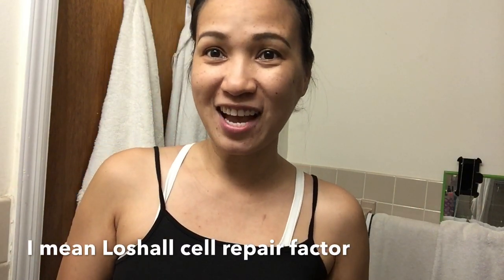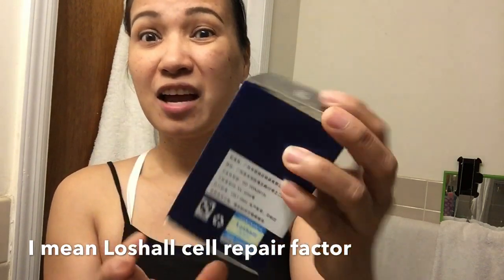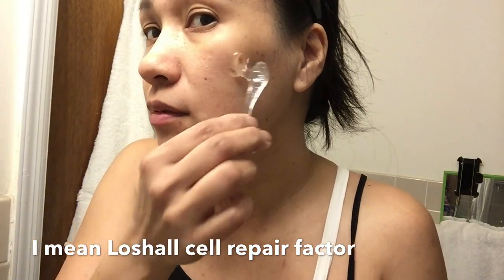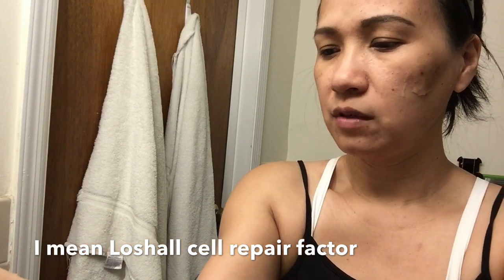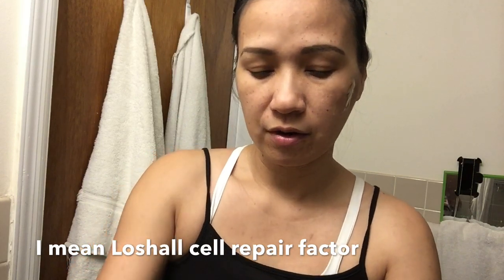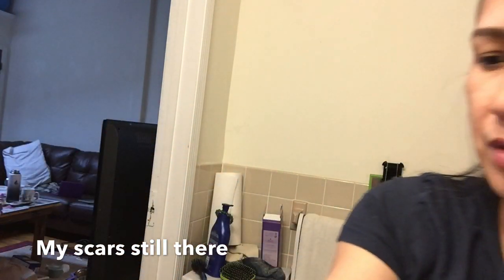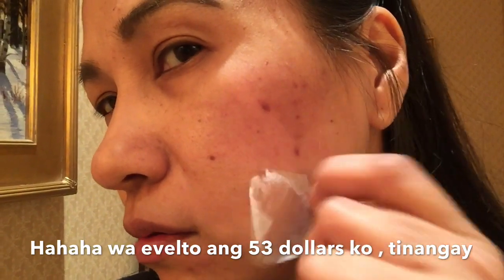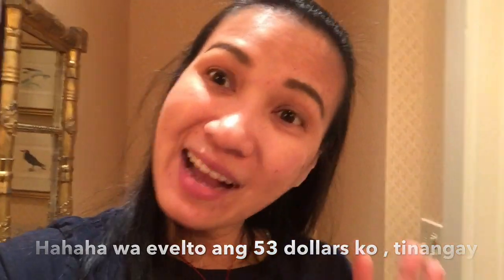Loshall skin cell repair/scar remover for face, scar remover for old scars cream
loshall cell repair factor,
loshall scar removal/scar remover for face,
scar remover for old scars cream